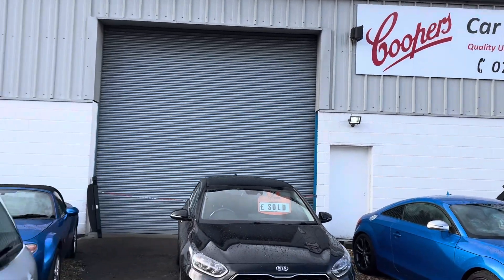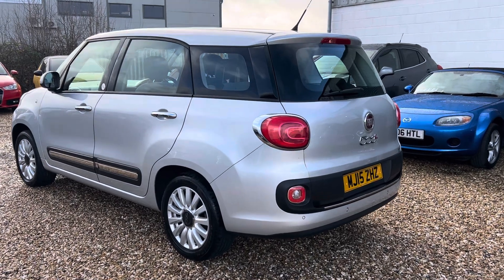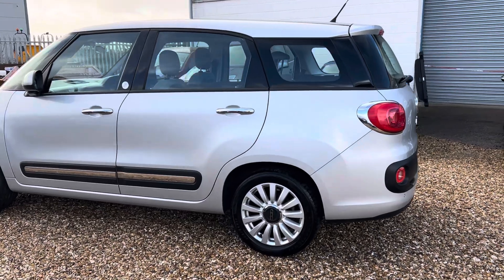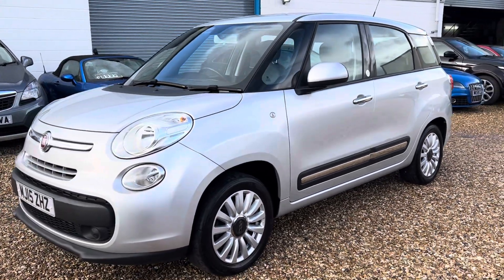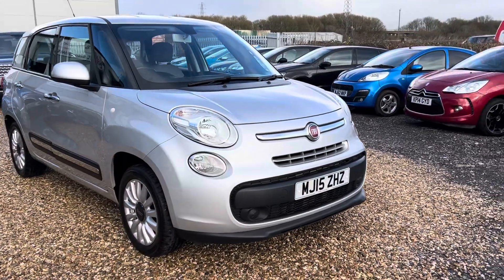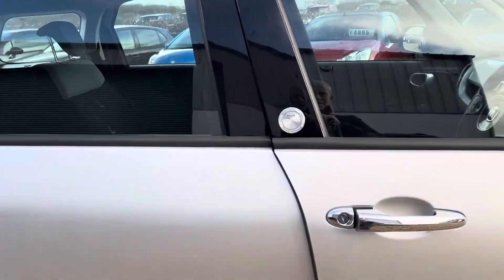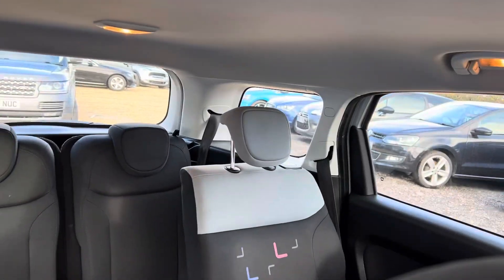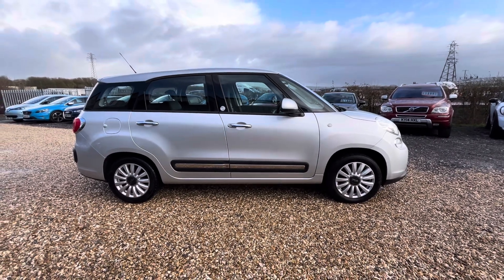2015 Fiat 500L 7 Seat Pop Star